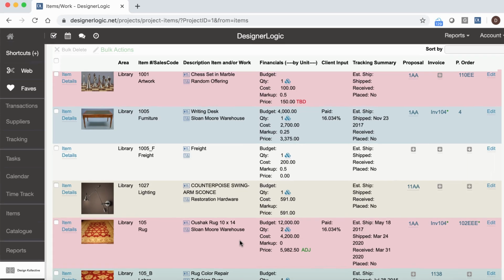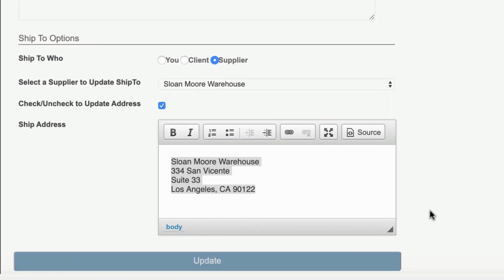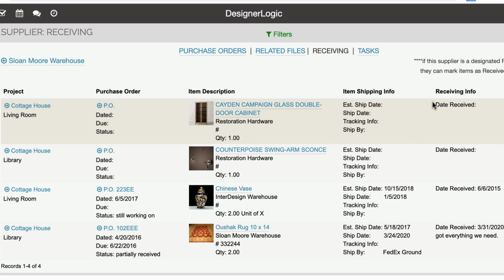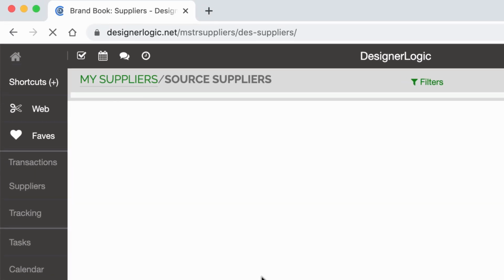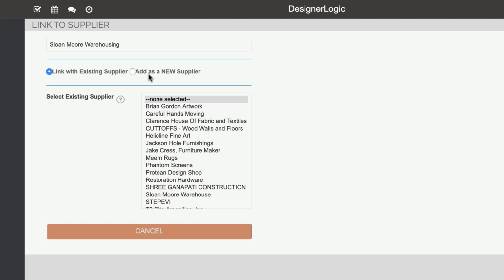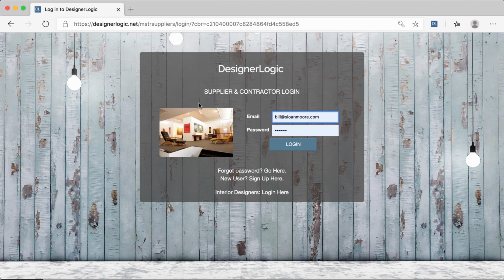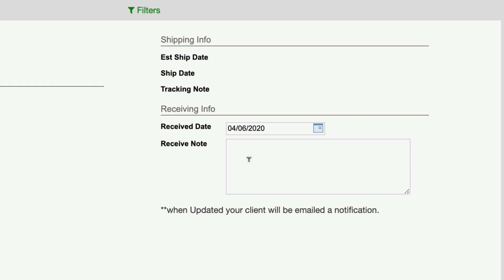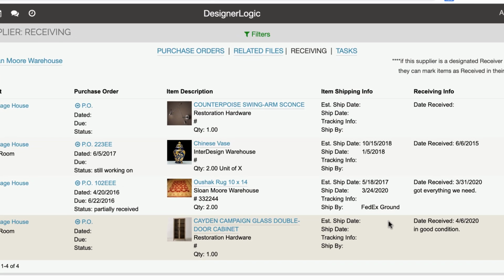DesignerLogic: Using a warehouse for receiving and confirmation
Interior design project management software tutorial showing how interior designers can link with their warehouse or receiving agents and get confirmation of received items directly in their own account, with email notifications.

**DesignerLogic has been significantly updated since this video was made. The current view will look somewhat different. However, the same basic processes remain so the video can be helpful. We will be updating this video in the near future.